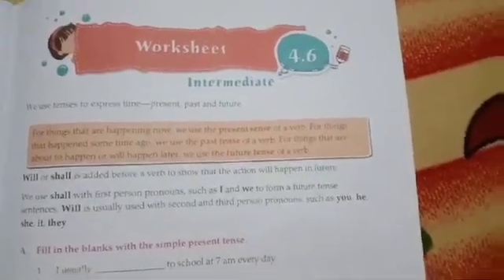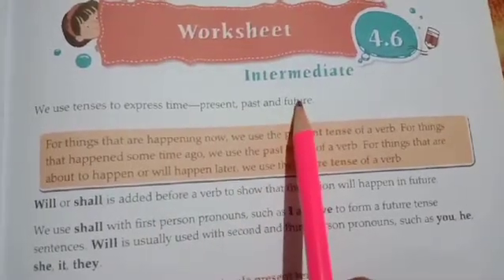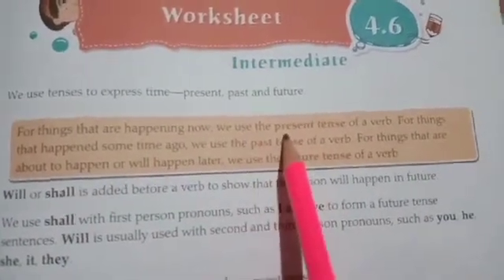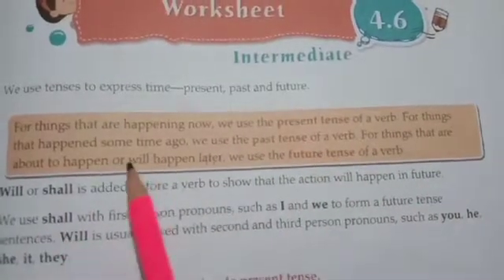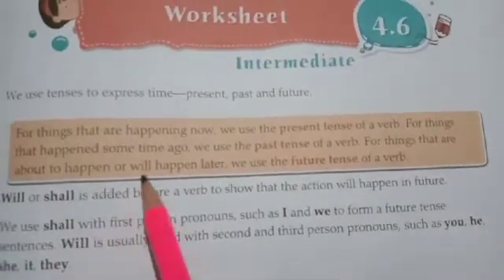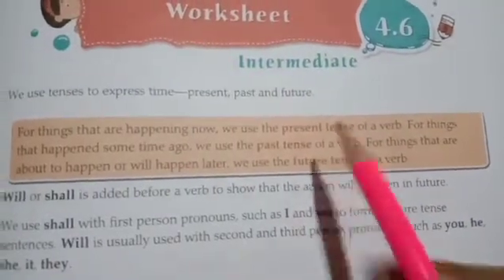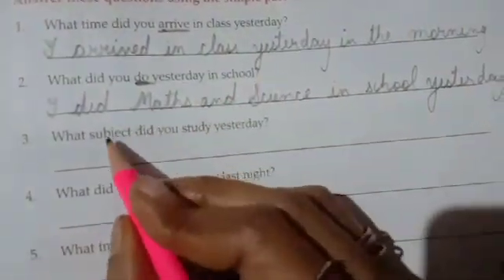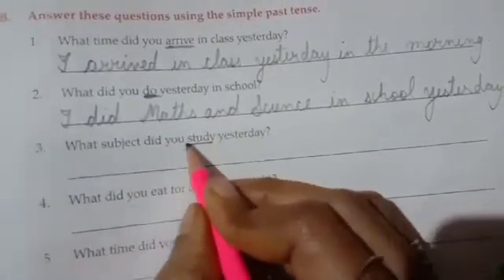Class 5/Grammar/Tenses/Poem. 4. Part 11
Explanation of Tenses